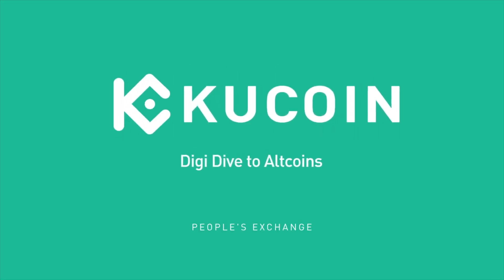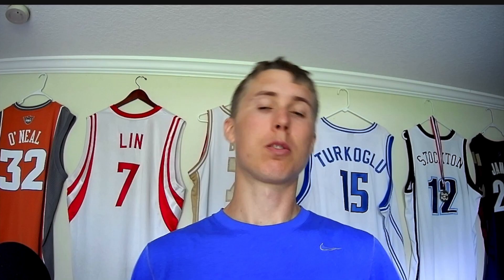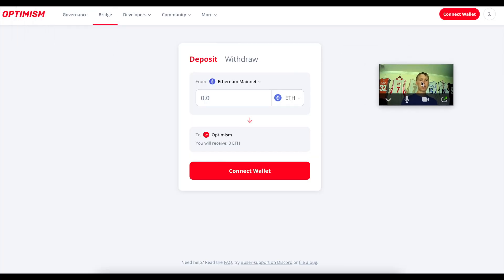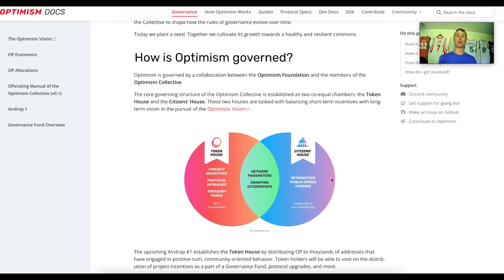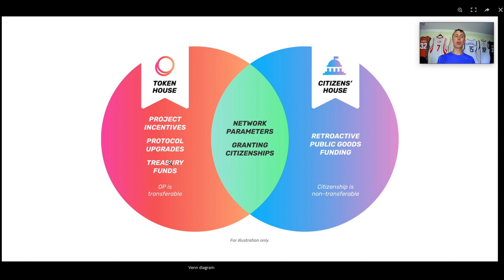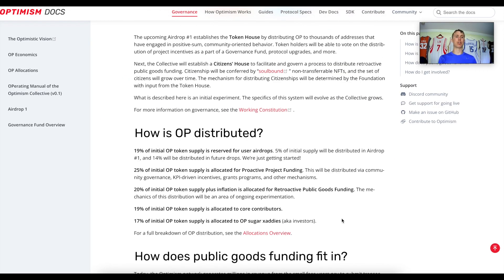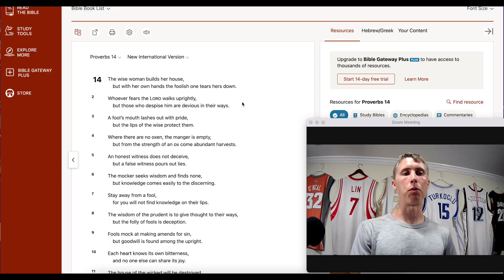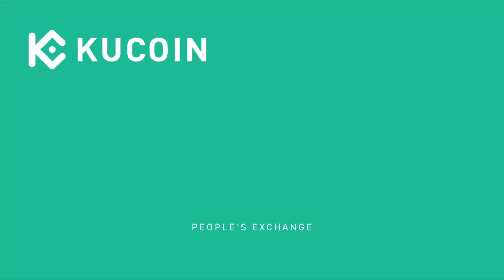A Deep Dive into Optimism & OP Token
Discover the potential value of Optimism and its native token OP in the full video.

The Optimism Collective is a large-scale experiment in non-plutocratic governance and funding public goods for a more aligned internet. In this post, we explain our agile approach to governance—relentlessly iterating until we form a system which can stand the test of time.

Time Stamp
00:30 What is Optimism
02:49 Bridging experience
03:55 Tokenomics
04:45 Governance overview
05:54 Closing thoughts